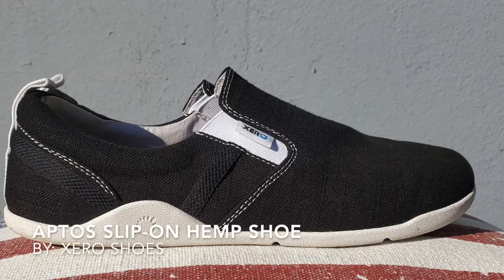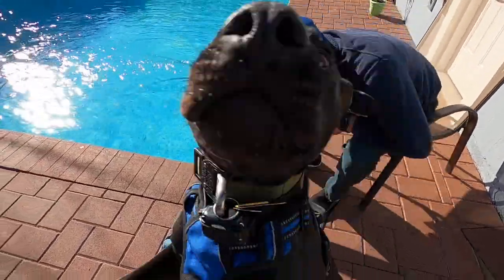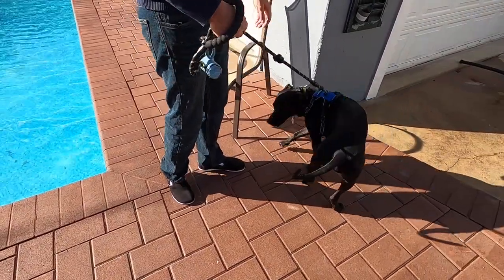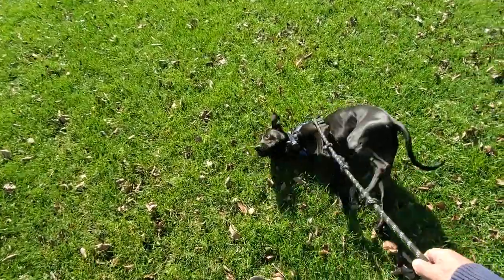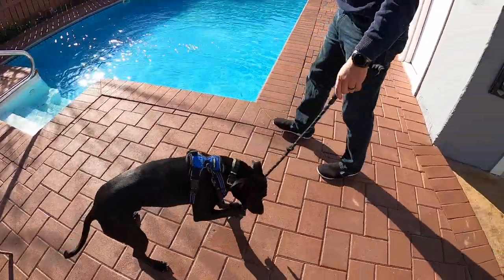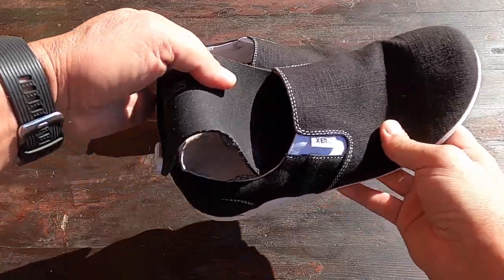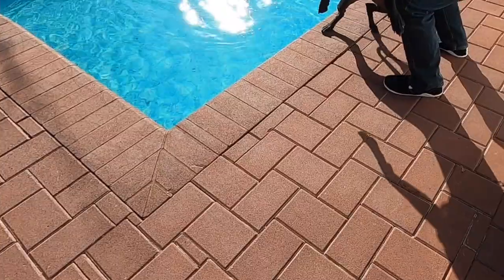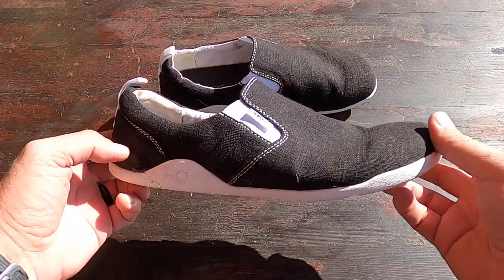Aptos Minimalist Casual Xero Shoes Review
This is a Xero Shoes review of a waterproof minimalist casual slip on shoes. These are hemp canvas, minimalist shoes with a zero drop minimalist sole. These Apros by Xero Shoes are a minimalist and Vegan shoe. These are barefoot casual shoes used as a casual shoe These can also be used as a casual  minimalist water shoe. These minimalist hemp shoes are ideal for casual use. Both in the home, gym or out at the local bar. Review by NTC Reviews.